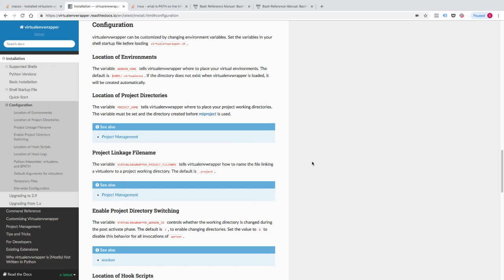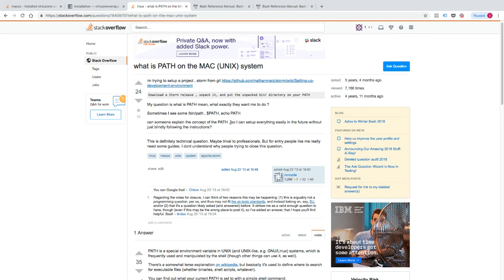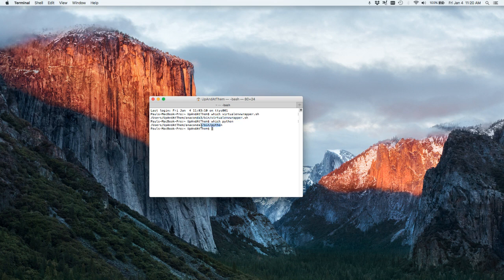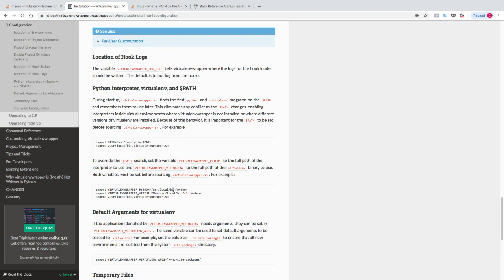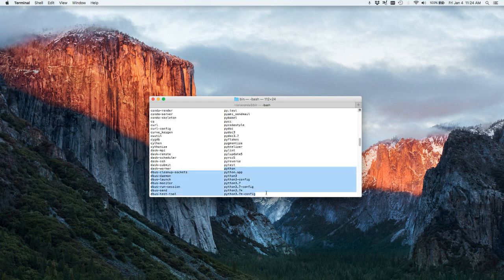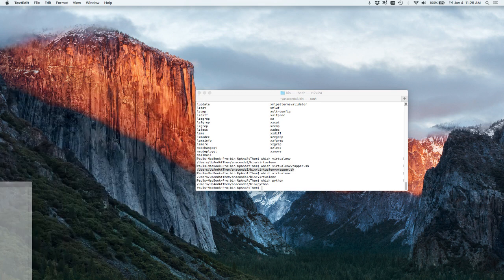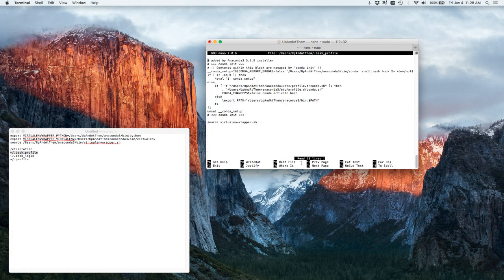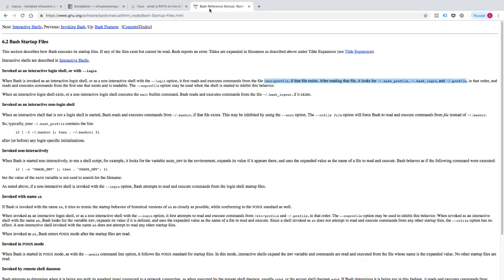Fix virtualenvwrapper Error with Python Anaconda Installation - Mac OS X Terminal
Getting this Mac OS X terminal message when using virtualenvwrapper with Anaconda Python installation?

/usr/bin/python: No module named virtualenvwrapper.
virtualenvwrapper.sh: There was a problem running the initialization hooks.

If Python could not import the module virtualenvwrapper.hook_loader, check that the virtualenvwrapper has been installed for VIRTUALENVWRAPPER_PYTHON=/usr/bin/python and that PATH is set properly.

My solution is in the video with the resources I reference in the video below.

RESOURCES

Explanation of what $PATH variable is in bash, the Mac OS X Terminal shell:

List of bash startup files used for bash shell configuration e.g. what variables will be in the environment - [variables can for example be the names of commands like ls]:

They are:

/etc/profile
...if that file exists.
After reading that file, it looks for...
~/.bash_profile
~/.bash_login
~/.profile

In Mac OS X Terminal, enter these commands to get the paths you'll need to enter...

[do not enter the $ sign e.g. enter...

virtual envwrapper

$ which virtualenvwrapper.sh

$ which python

$ which virtualenv

Example Code based on virtualenvwrapper docs:

export VIRTUALENVWRAPPER_PYTHON=/Users/Your UserName/anaconda3/bin/python
export VIRTUALENVWRAPPER_VIRTUALENV=/Users/Your UserName/anaconda3/bin/virtualenv
source /Users/Your UserName/anaconda3/bin/virtualenvwrapper.sh

Enter this terminal command to edit your startup file and copy and paste...

sudo nano ~/.bash_profile

# OR

sudo nano ~/.bash_login

# OR

sudo nano ~/.profile

Then paste this into the file you just opened...

export VIRTUALENVWRAPPER_PYTHON=/Users/UpAndAtThem/anaconda3/bin/python
export VIRTUALENVWRAPPER_VIRTUALENV=/Users/UpAndAtThem/anaconda3/bin/virtualenv
source /Users/UpAndAtThem/anaconda3/bin/virtualenvwrapper.sh

control+x
...then...
y
..then...
enter key
...to...save

Open a new terminal window and virtualenvwrapper error message should be gone.